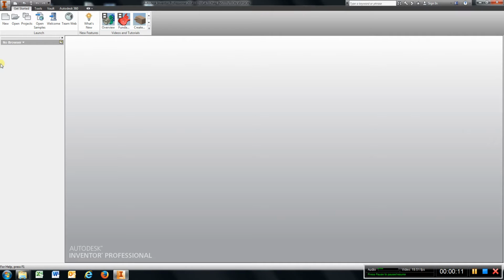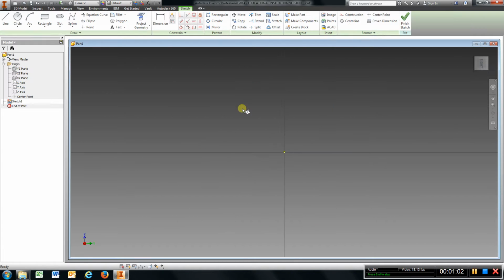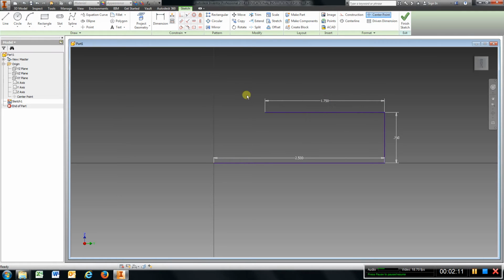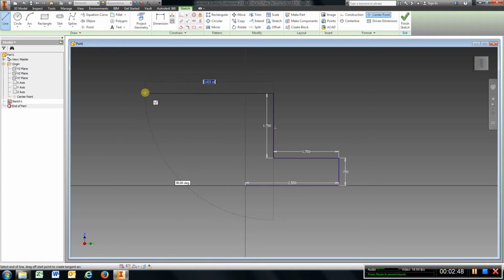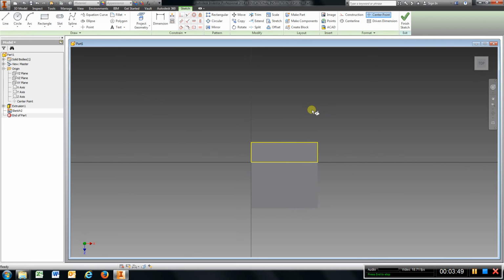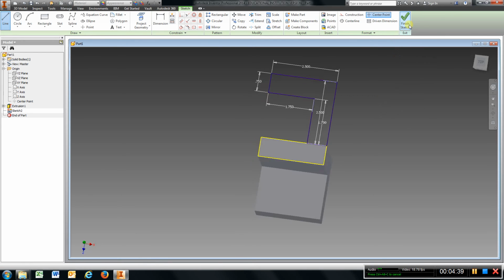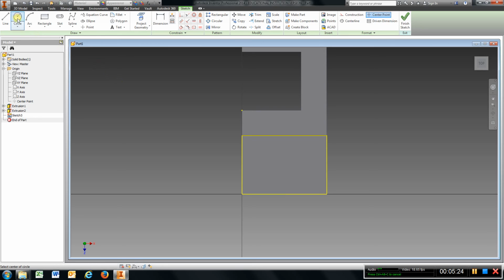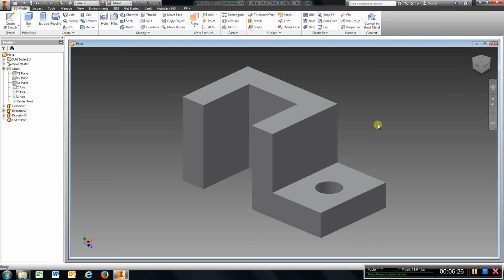Chapter 2.0 The Adjuster